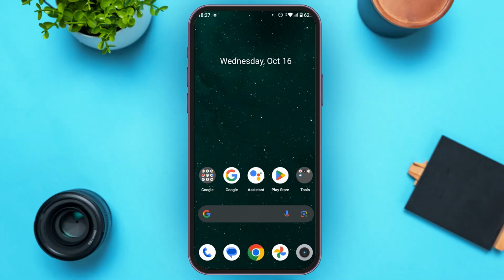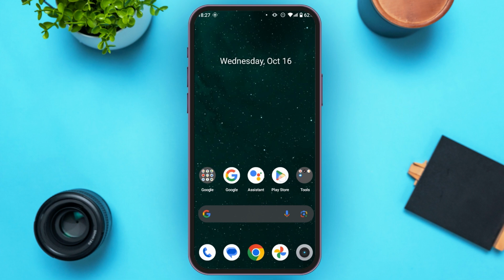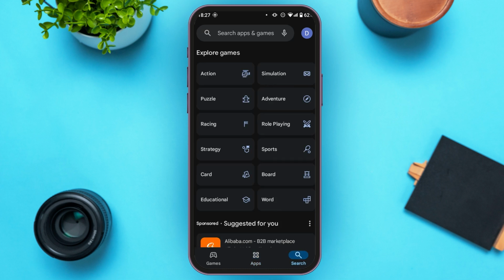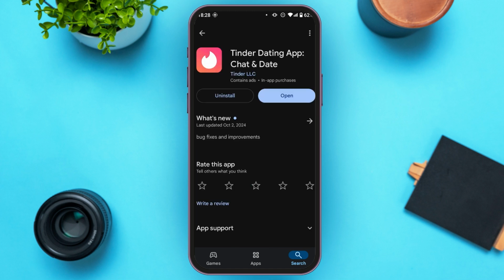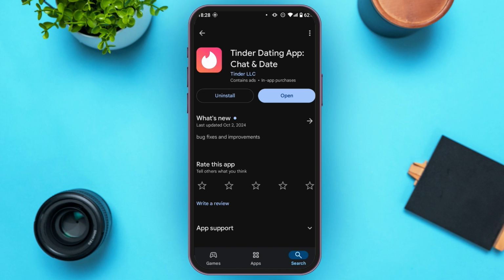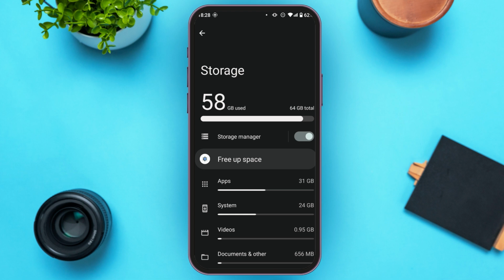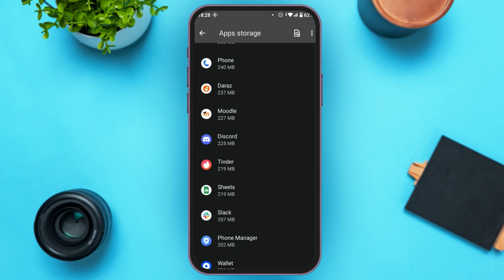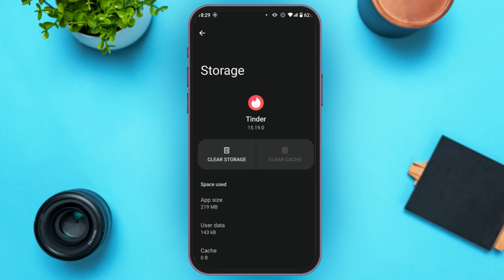How To Fix Tinder Messages Not Sending Error 2024 | Resolve Messaging Issues On Tinder App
If you’re experiencing issues with messages not sending on Tinder, this video will walk you through the steps to resolve it. Learn how to troubleshoot connectivity, app settings, and account issues to get your messages delivered smoothly.